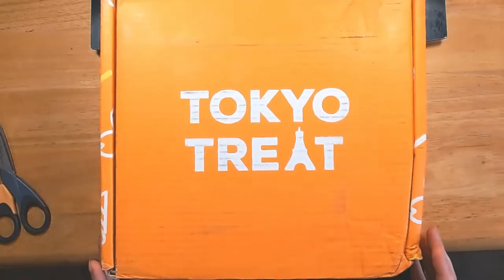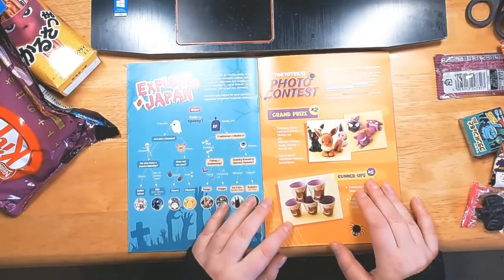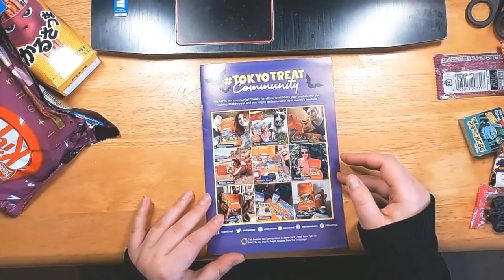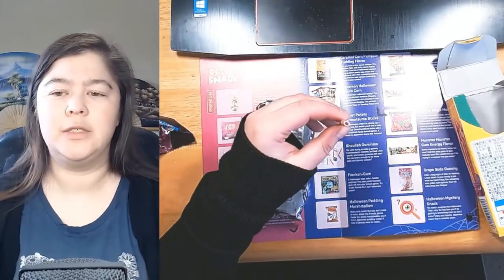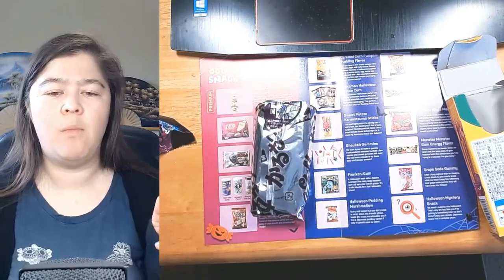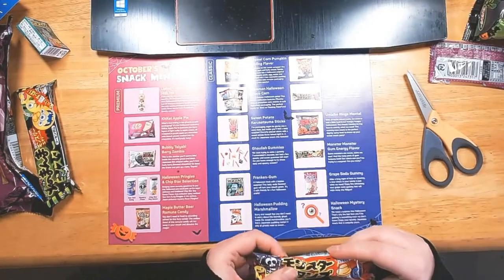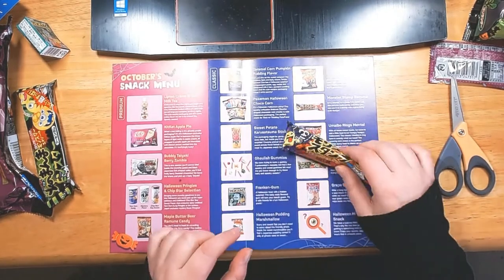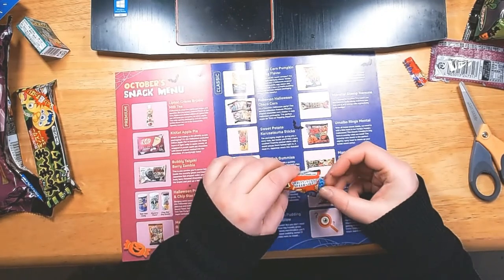Tokyo Treat Box - October 2020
Hey everyone!  The October 2020 box has arrived!  Time for some spooky snacks!